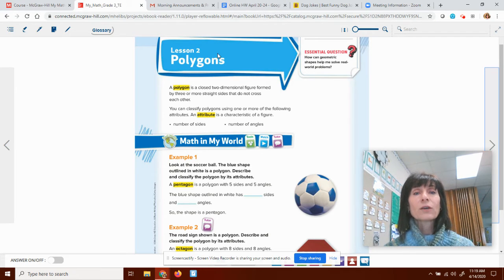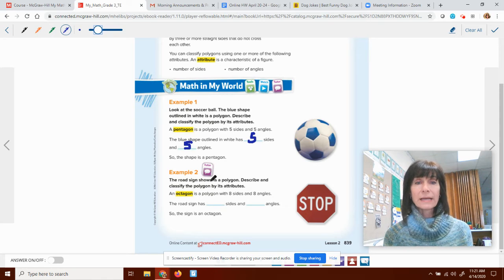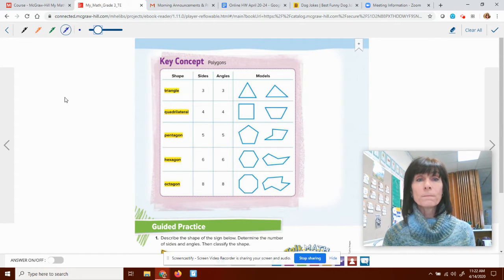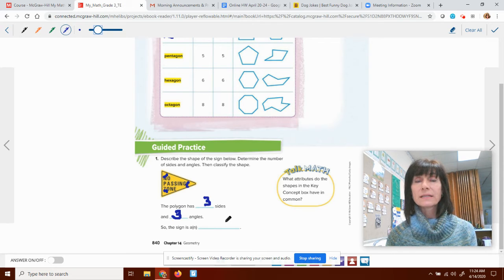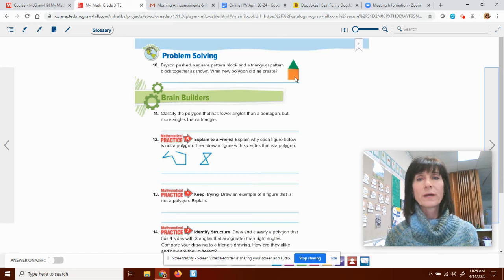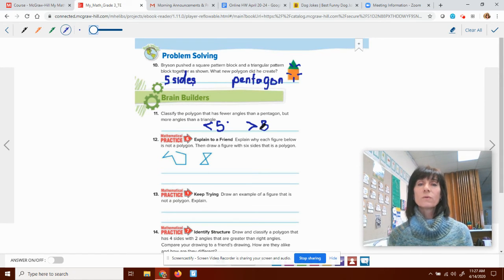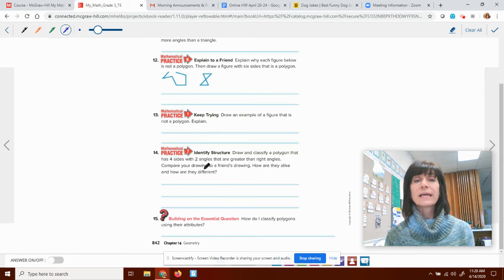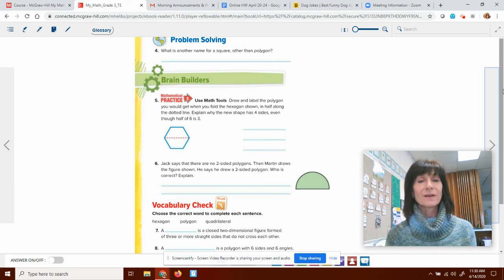3rd ch.14 lesson 2: Apr 14, 2020 11:30 AM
3rd ch.14 lesson 2